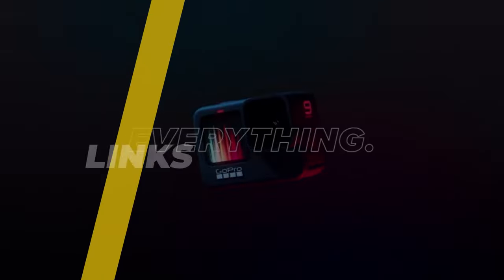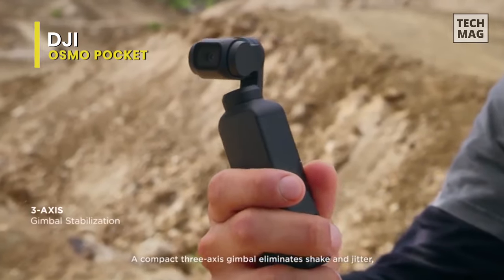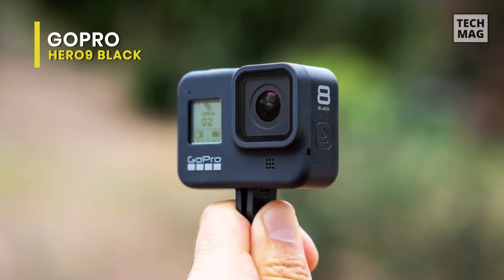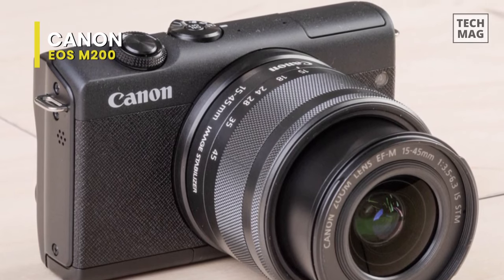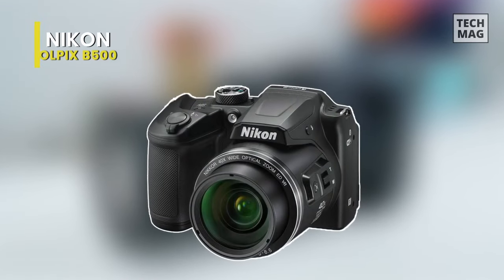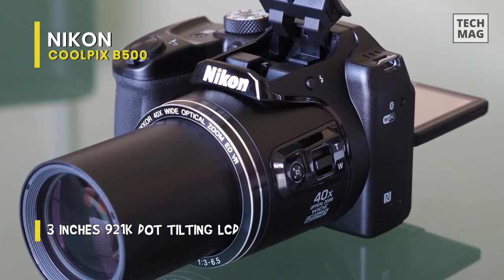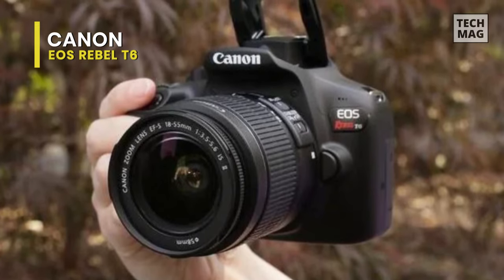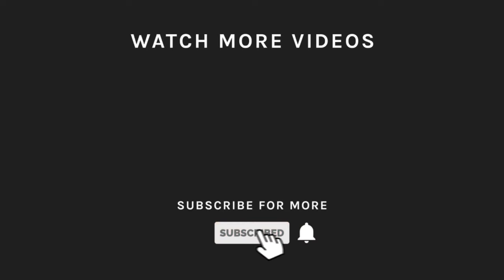TOP 5: Best Budget Vlogging Camera 2022 | For Youtubers!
Check Out The Best Budget Vlogging Camera Here!
► DJI Osmo Pocket
► GoPro HERO9 Black
► Canon EOS M200
► Nikon COOLPIX B500
► Canon EOS Rebel T6

VIDEO GUIDE
00:00 Best Budget Vlogging Camera
00:12 DJI Osmo Pocket
01:23 GoPro HERO9 Black
02:23 Canon EOS M200
03:45 Nikon COOLPIX B500
04:48 Canon EOS Rebel T6

At first, we have the DJI Osmo Pocket. As the name suggests, this is a pocketable camera that smooths out your footage with its 3-axis gimbal. By design, it is a miniaturized version of the DJI Osmo 2. It comes with a dedicated camera mounted on top. And houses a sandstone handle that is non-slip and sweat-proof, offering a comfortable grip. Now, moving on to its performance, its built-in camera can record up to 4K60 video and features a wide f/2.0 aperture, an 80° field of view, 12MP photos, and microSD cards up to 256GB. While its other variety of functions includes, ActiveTrack, FaceTrack, Timelapse, Motionlapse, Pano, NightShot, Story Mode, and more. Its multifunctional expansion interface can connect this Osmo Pocket to your smartphone, as well as accessories that leave you free to film in any way you choose. And finally, for the controls, you can utilize its wireless connection for the controls that support remote control and makes shooting much more flexible and fun.

Next is GoPro HERO9 Black. This groundbreaking HERO9 Black sports a beastly 23.6MP sensor for ridiculous 5K video and stunning 20MP photos. Its rear touchscreen of the HERO9 Black is larger than in the previous camera model, offering the same familiar features, including touch zoom. And along with that, its front display has also been upgraded and now shows a live preview in addition to status indicators. Another bonus feature of this camera is its inclusion of the new HyperSmooth 3.0 digital image stabilization with in-camera horizon leveling that will let you produce even smoother, more stable videos without a gimbal. For added safety, it is designed rugged for virtually all weather conditions, as it is waterproof down to 33' right out of the box, without any waterproof housing required. And finally, for the battery, its included 1720mAh battery has a 30% longer battery life than the battery of the HERO8 Black.

Next up, we have the Canon EOS M200. This is a compact, sleek, and an impressively versatile mirrorless camera that comes packed with a wide range of shooting capabilities with an everyday form factor. Starting with its image quality, it sports a 24.1MP APS-C CMOS sensor and DIGIC 8 image processor, delivering high-resolution stills shooting along with a 6.1 fps continuous shooting rate and wide ISO 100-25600 sensitivity range. And when it comes to its video recording, it supports both UHD 4K video recording as well as in-camera 4K time-lapse movie production for a creative melding of stills and video. Now, for the LCD display, it houses a large 3.0-inch touchscreen LCD, providing an intuitive method for controlling focusing points, navigating menus, and reviewing imagery. And another notable feature of this screen is that it will also allow for a 180° up and 45° down tilting design to enable the making of self-portraits and to work from high and low angles. Finally, for the connectivity, its built-in Wi-Fi with NFC will allow for easy wireless sharing of both photos and movies to a linked mobile device. While its built0n Bluetooth facility will permit linking your smartphone or tablet for quick, automatic image sharing between devices and remote control capabilities.